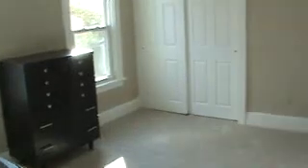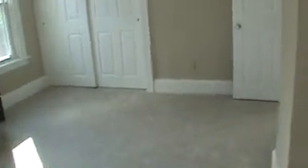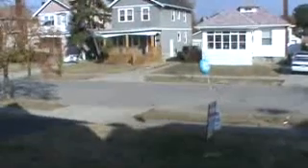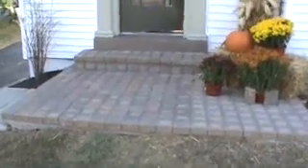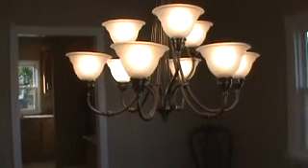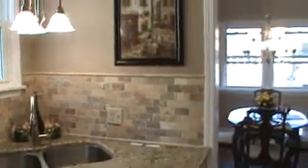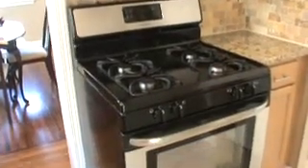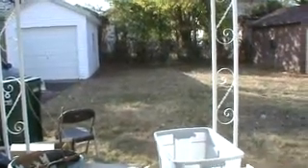3615 Tamarack Ave.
Gorgeous 2 BR in Hyde Park for sale, ready for you to move right in!